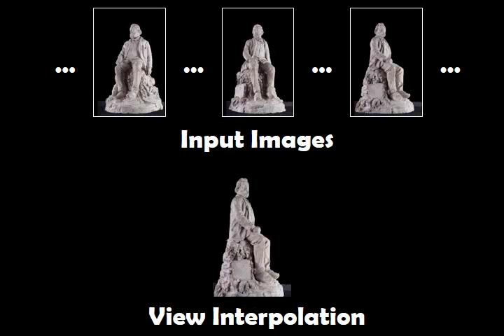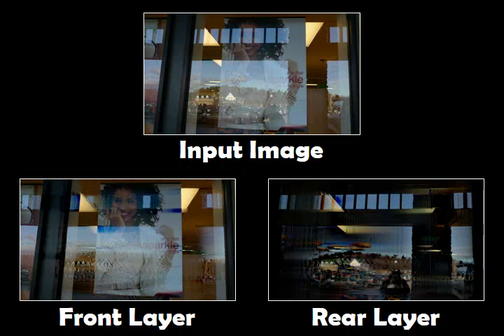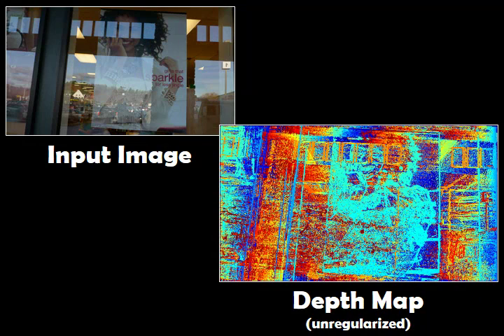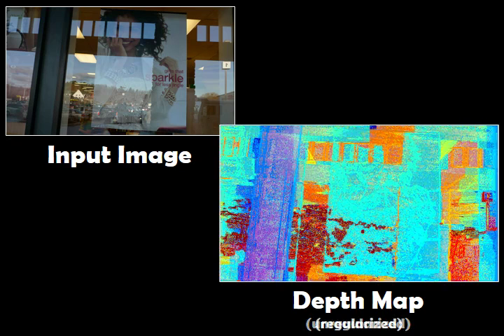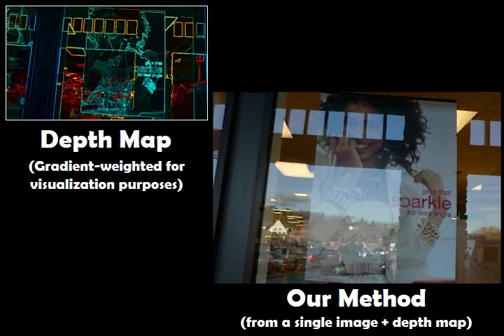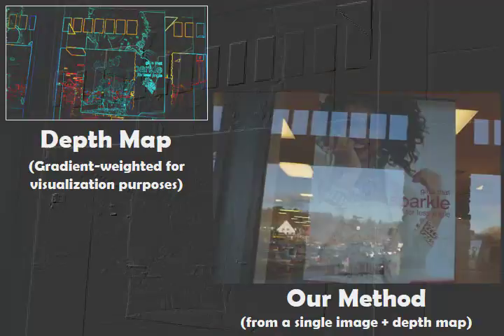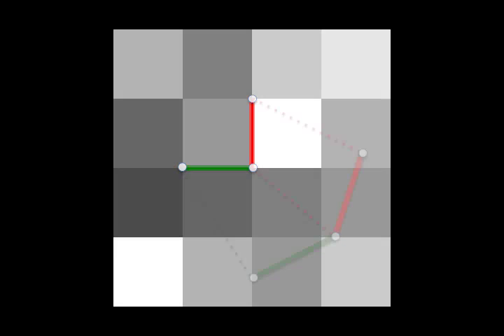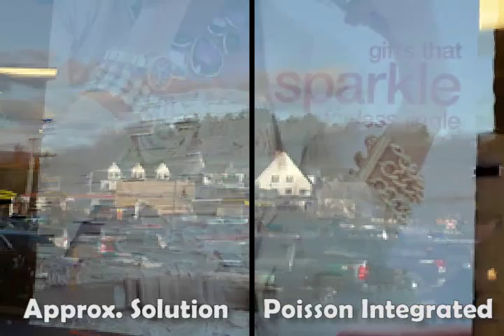Image-Based Rendering in the Gradient Domain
This is the accompanying video to our SIGGRAPH Asia 2013 paper "Image-Based Rendering in the Gradient Domain".